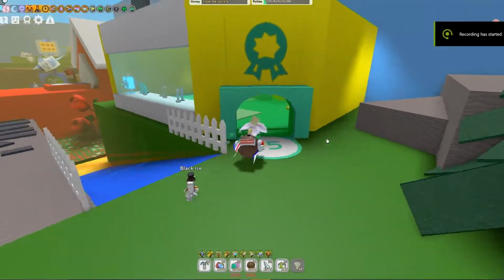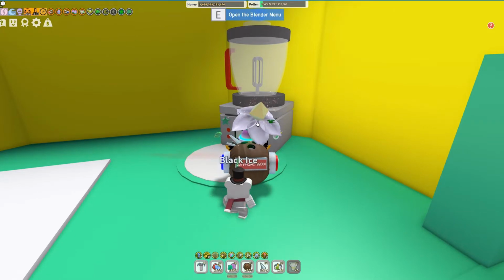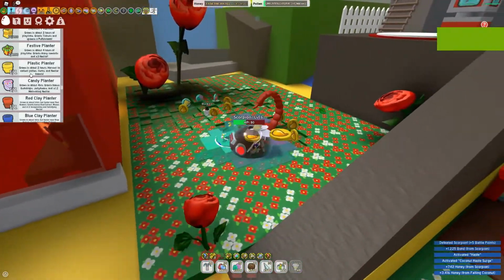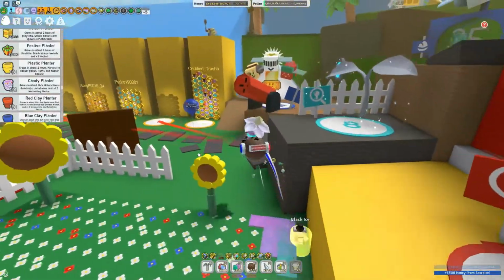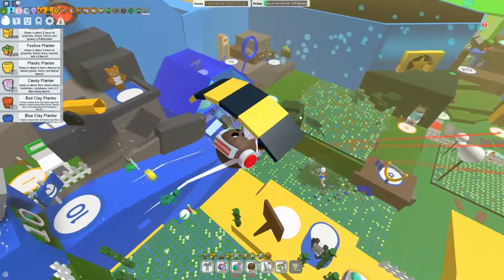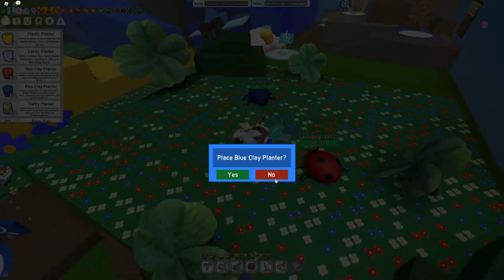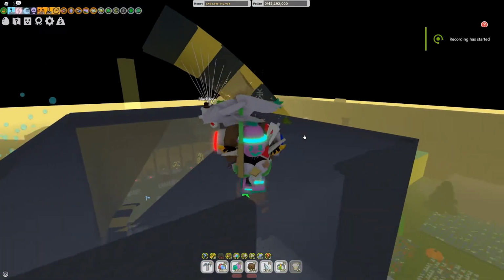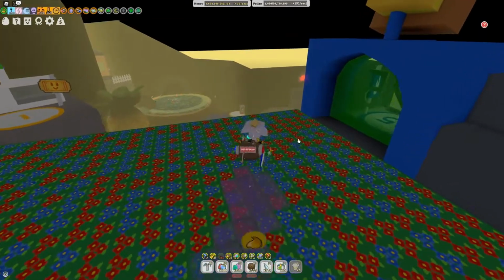How to Get Caustic Wax in Bee swarm Simulator [BEST METHOD] Get the fast ll All tips and tricks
Im going to show you guys The best way to Get caustic wax in Roblox bee swarm simulator easy. This is useful when grinding for the gummy baller in bee swarm simulator or if your going to use the caustic wax on your beequips.